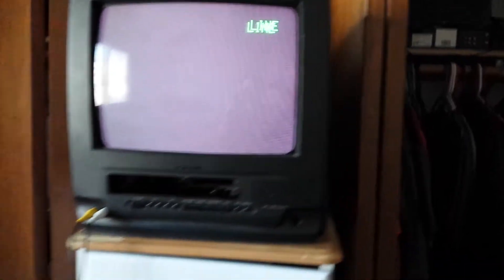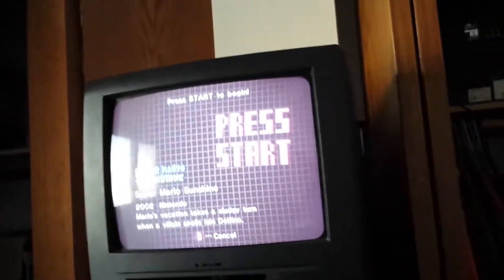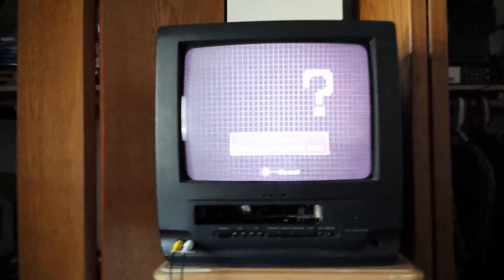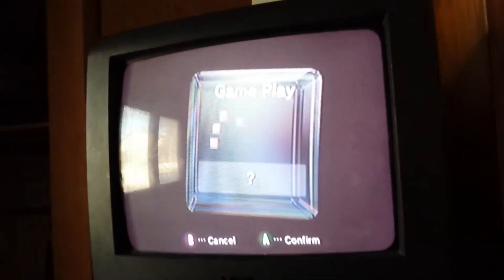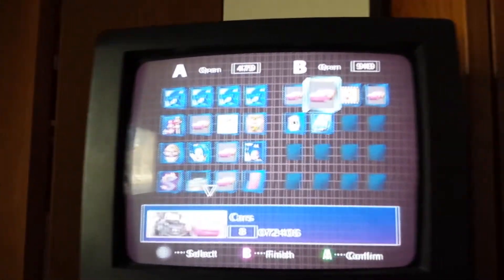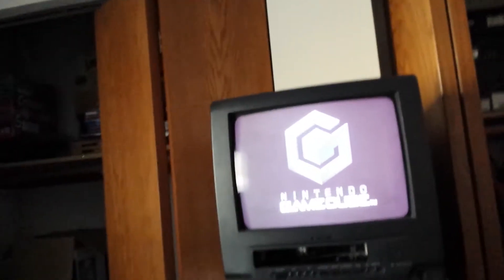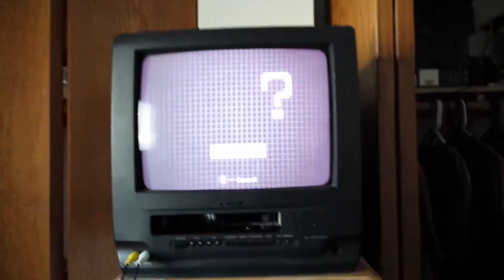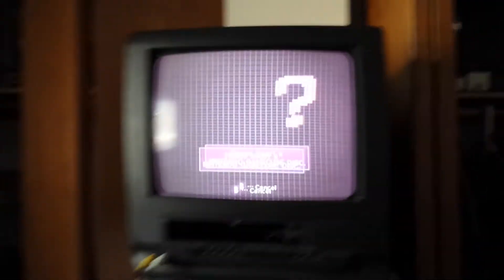Strange Music Shutoff on my New Nintendo Gamecube